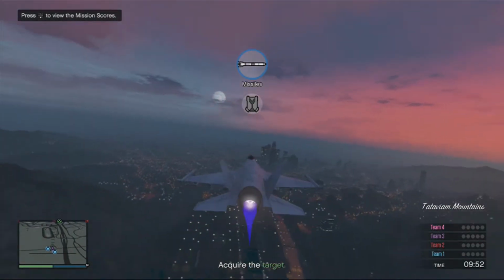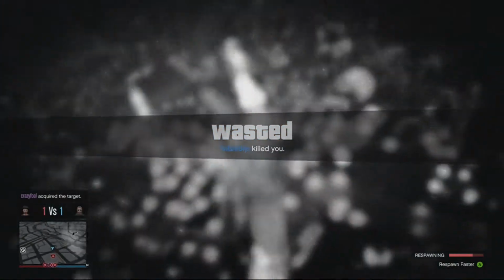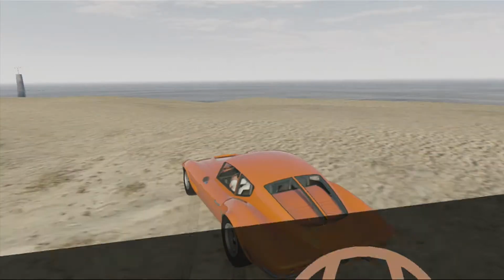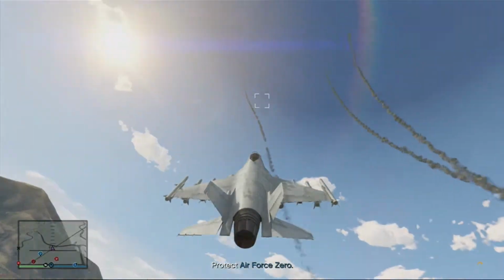GTA Online Flight School Event Playlist (Double $$$, Double RP, and the High Flyer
A video talking about the Flight School Event Playlist and the jobs that it contains